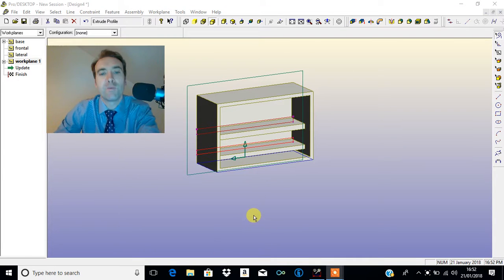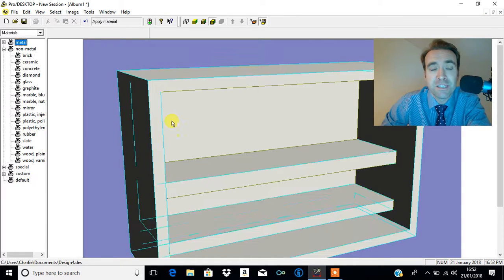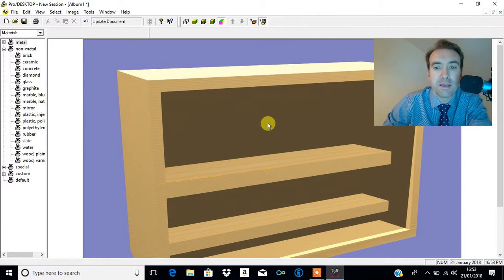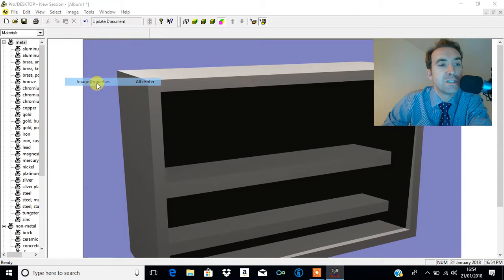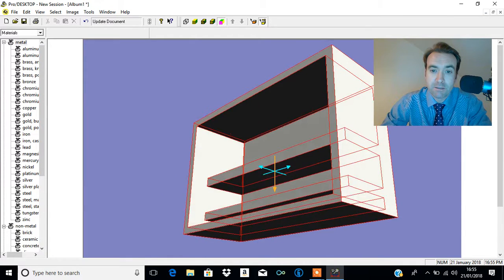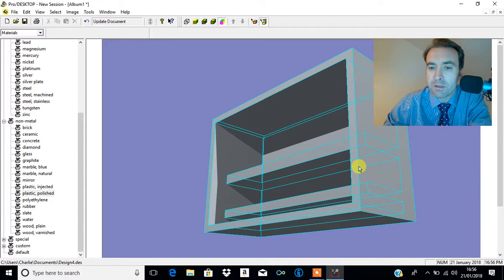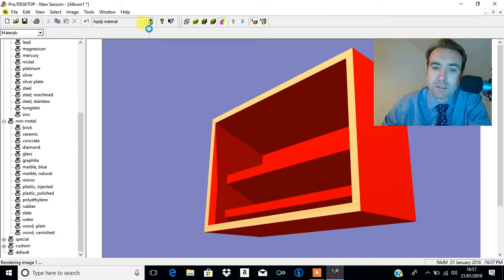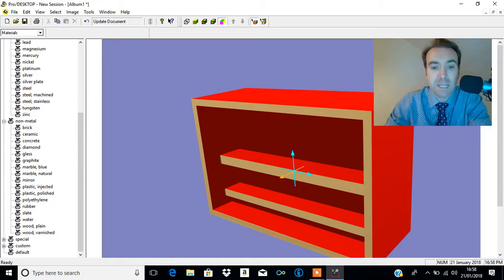Render shelving unit in pro desktop